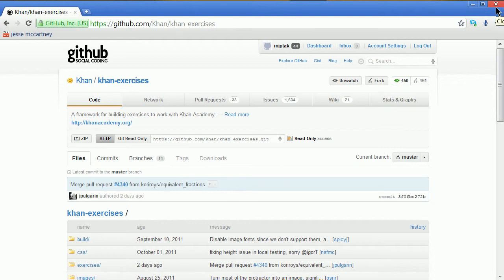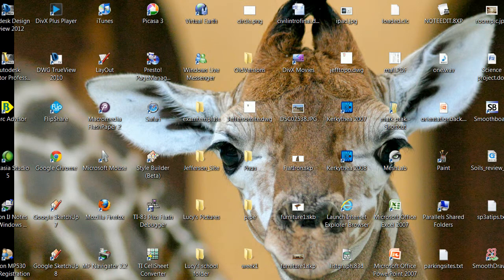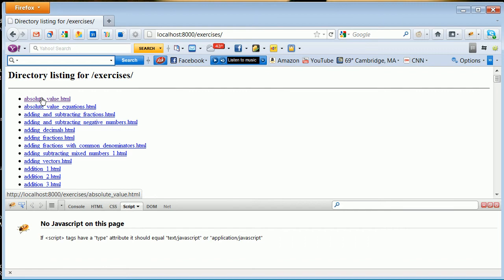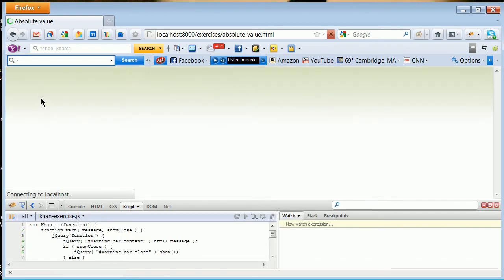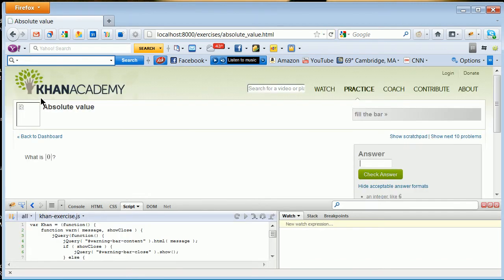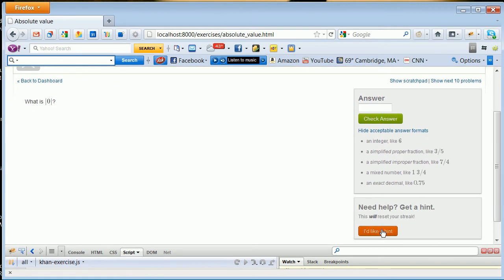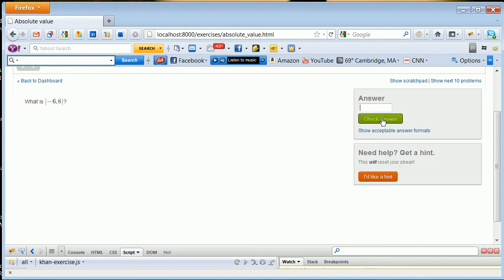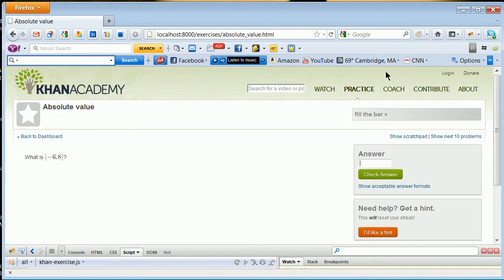Khan-Academy run locally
This is a quick hit demonstration on how to get the Khan Academy videos running locally on your machine to help you to get proficient in development or to cut your kid off of timesuck.